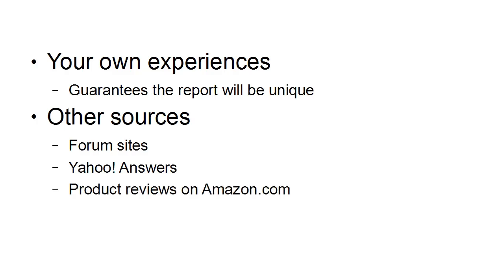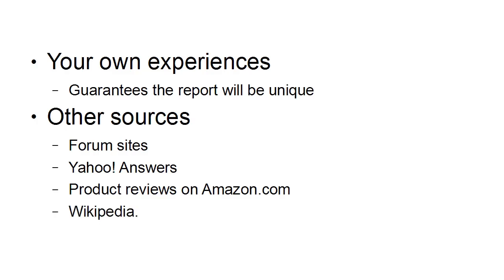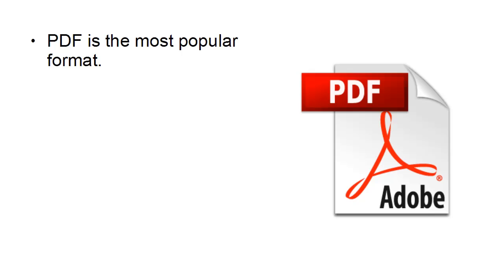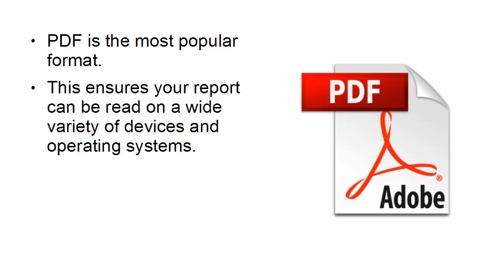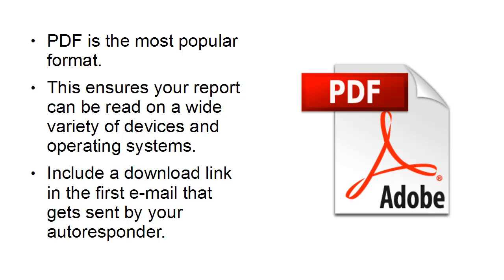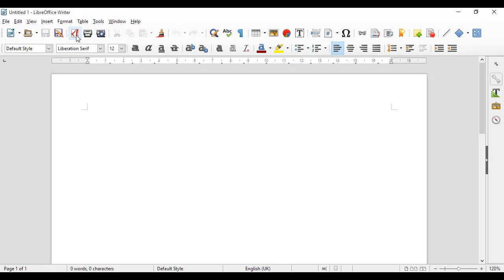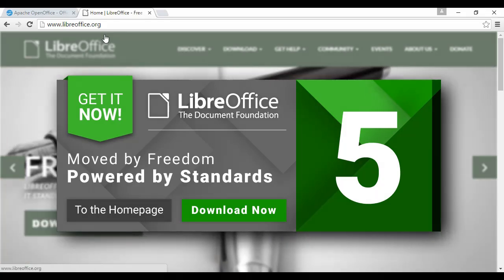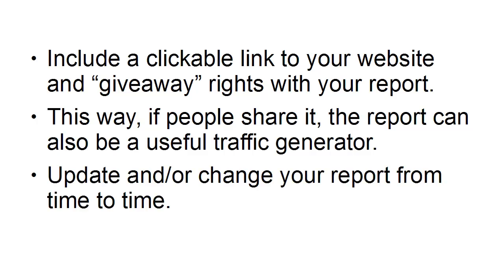14 January 2025